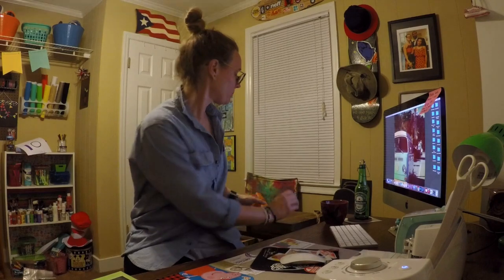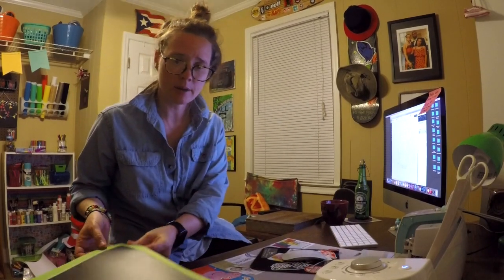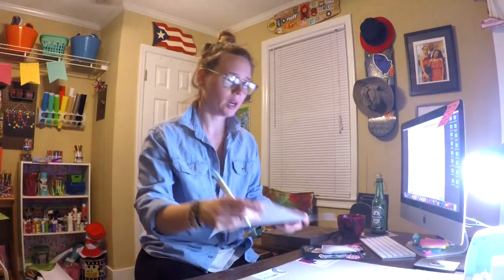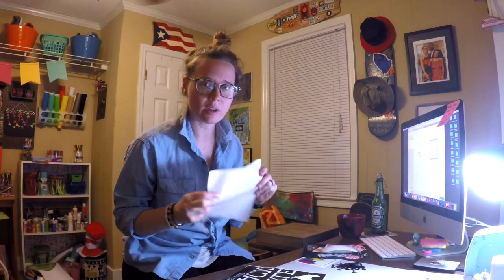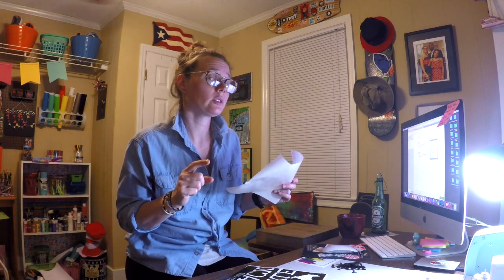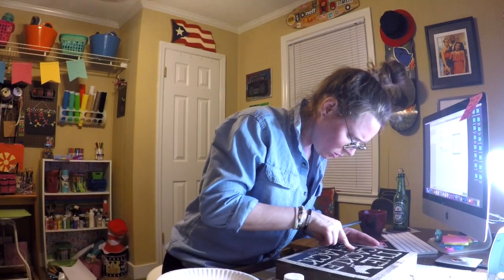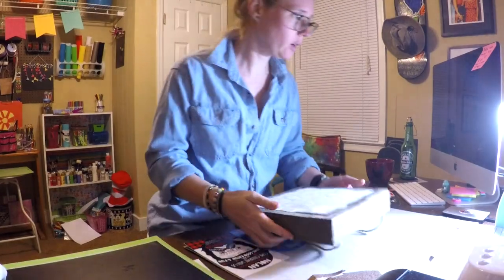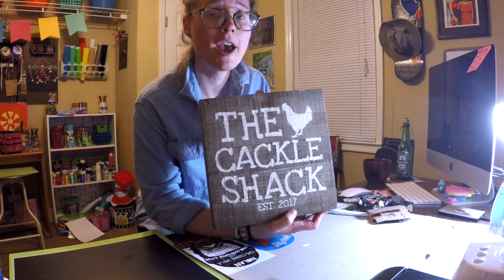How to Create a Stencil Using Cricut Explore One - Tutorial (for Beginners)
In this video, you'll learn how to create a vinyl stencil for painting signs using Cricut Explore One.